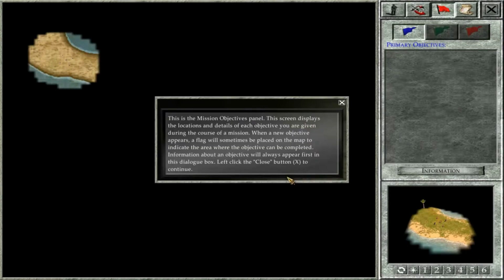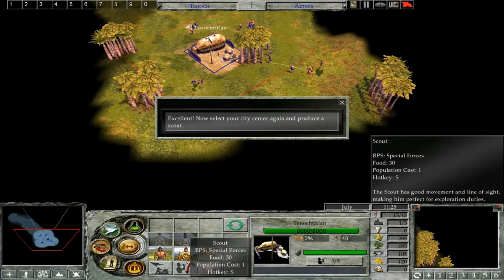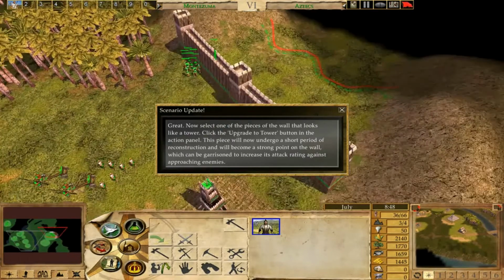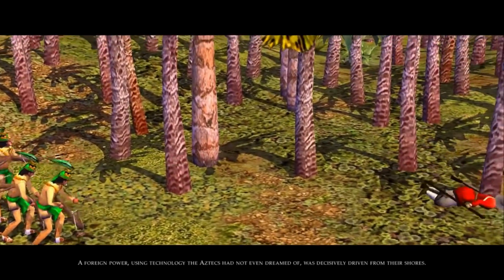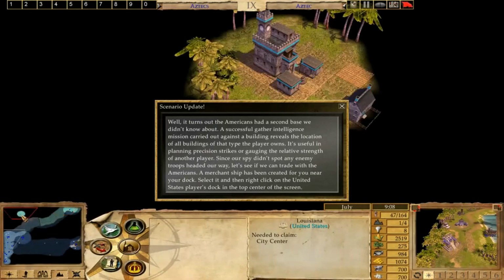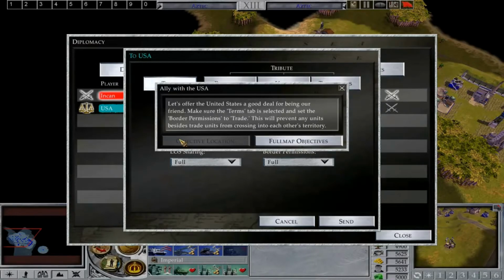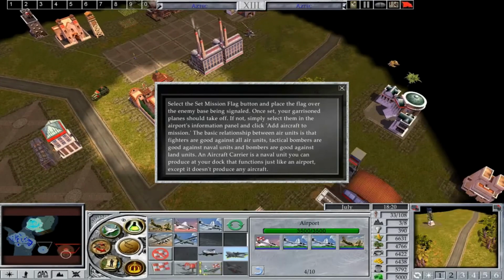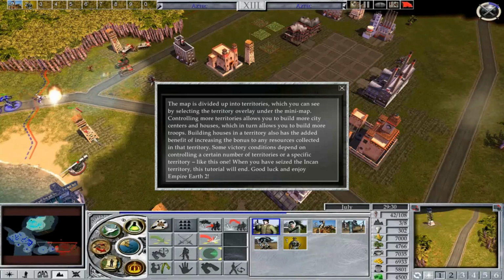Прохождение Empire Earth 2 [01]